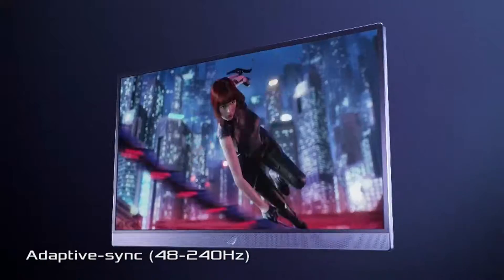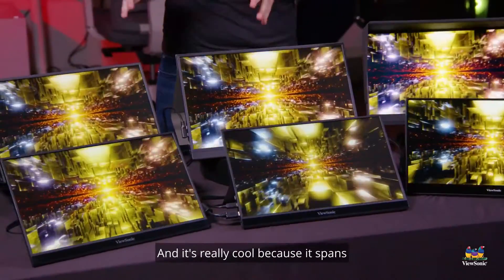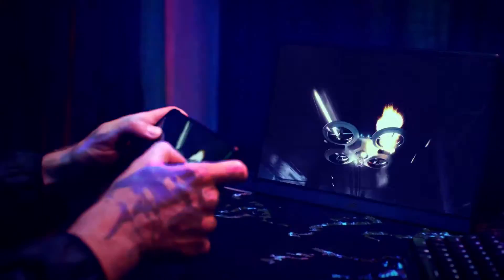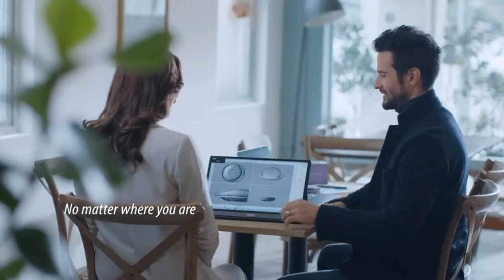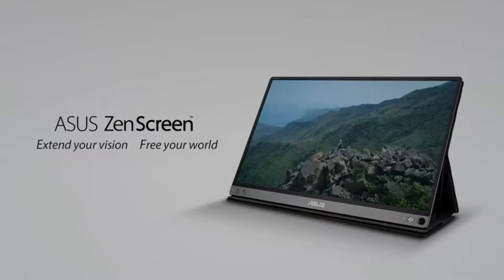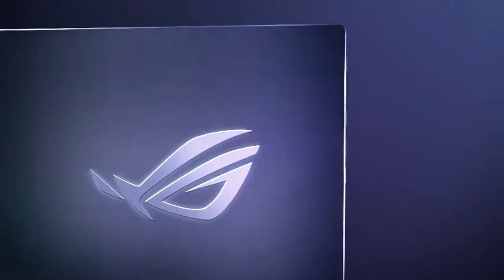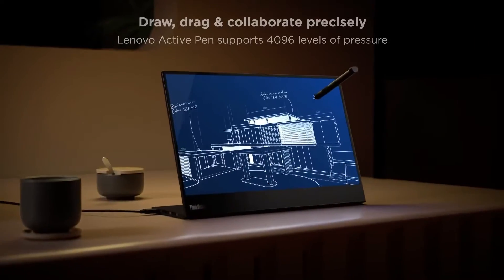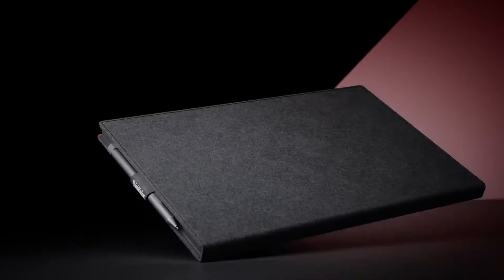5 Best Portable Monitors In 2024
Looking for a way to make your laptop setup more versatile? Portable monitors are the answer! This video explains how these compact screens can transform your work setup, whether you're at home, in the office, or on the move.

In today's video, we reviewed the 5 Best Portable Monitors in 2024

If you're Looking for the 5 Best Portable Monitors in 2024 but don't know where to start, let’s make life easier and help you get your hands on some of the future of Portable Monitors in 2024 on the market. It is Tiring to Sift through the tons of options but with this video, we will reveal the best Portable Monitors Of 2024 that are ideal for different reasons.

► Links & Timestamps to the 5 Best Portable Monitors for 2024:

00:00 ► Introduction to the importance of portable monitors on the go.

00:45 ► ViewSonic TD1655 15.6 Inch 1080p Portable Monitor with IPS Touchscreen

02:15 ► Asus ROG Strix XG16AHPE

04:03 ► Asus ZenScreen Go MB16AWP

05:52 ► Asus ROG Strix XG17AHPE

07:29 ► Lenovo ThinkVision M14t

Hope you enjoyed my top 5 Portable Monitors In 2024 video.